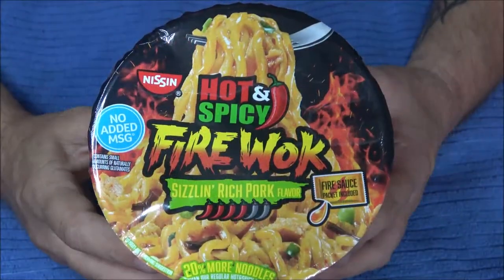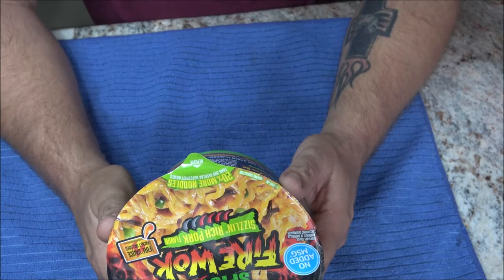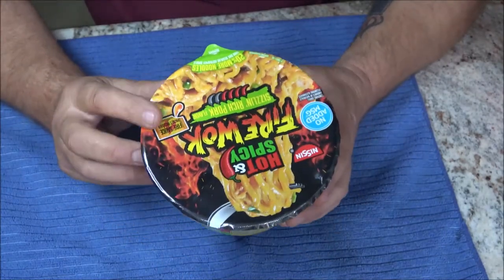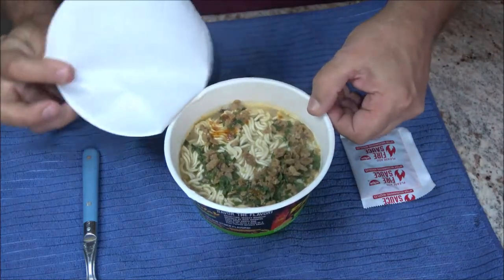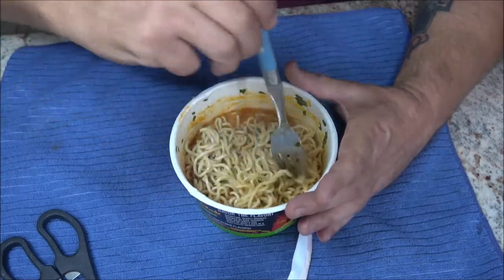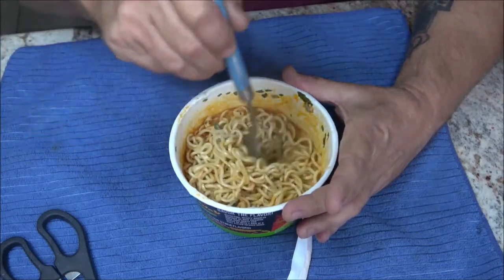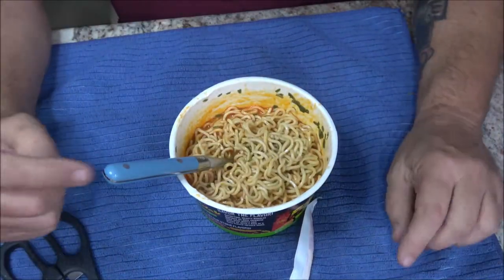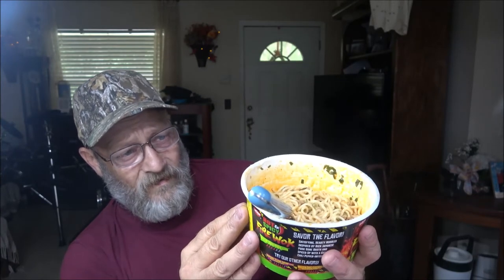Hot & Spicy Fire Wok Sizzlin Rich Pork Flavor Noodles By Nissin Review In 4K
Not my favorite but you may like it.